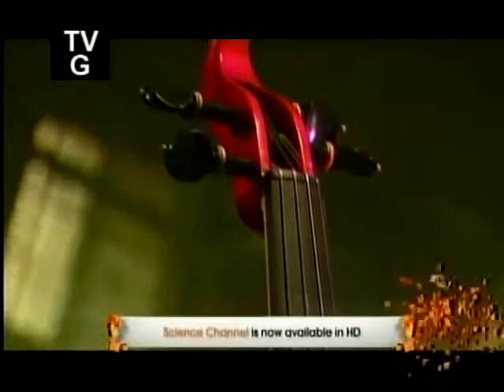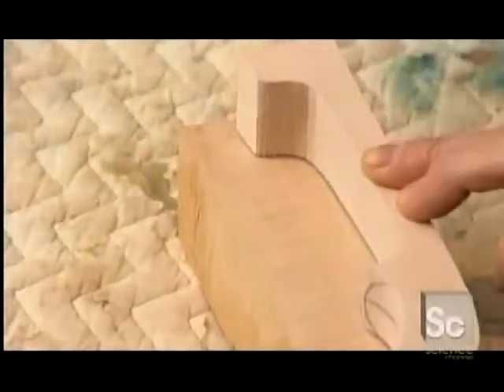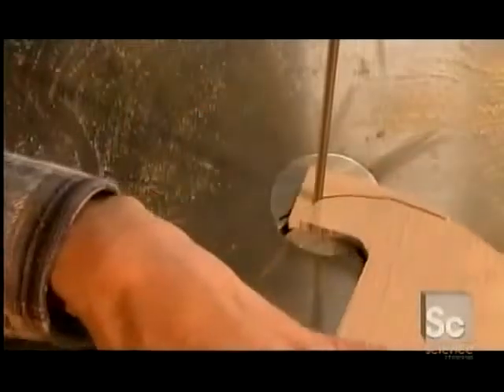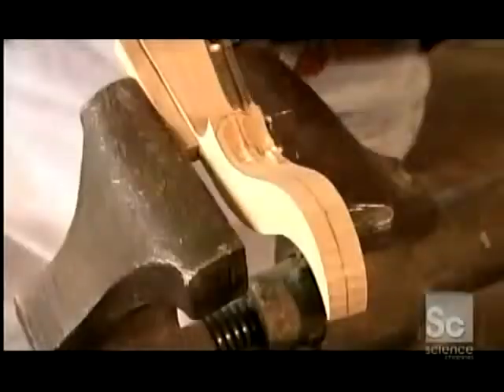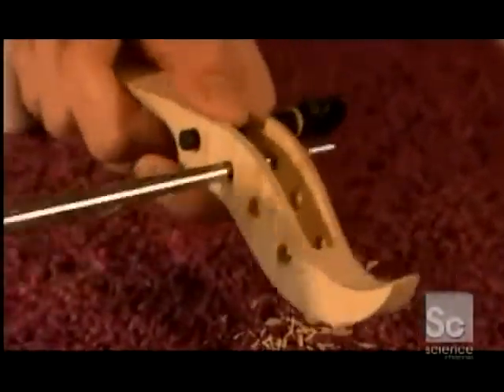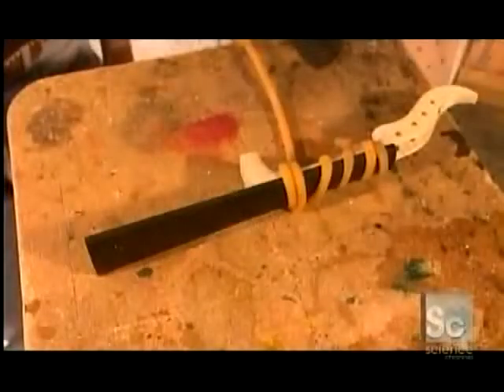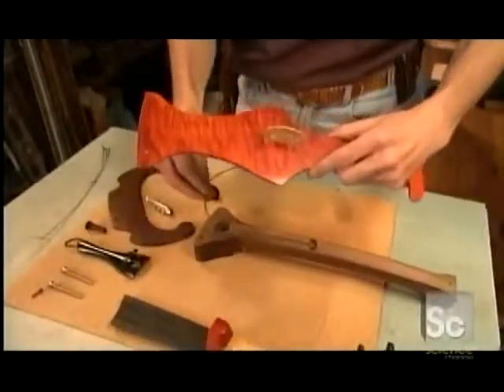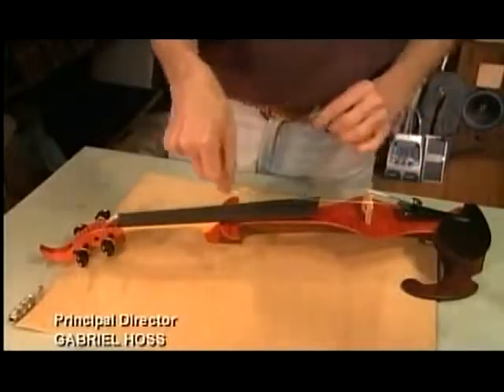How Its Made Electric Violins